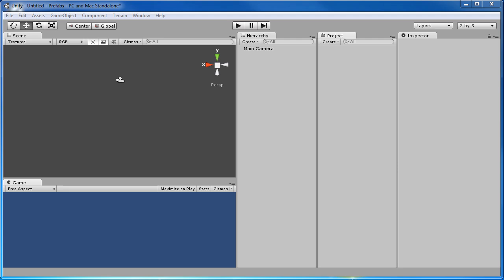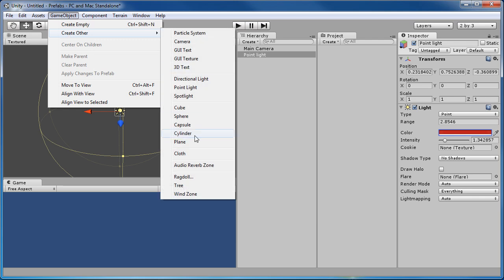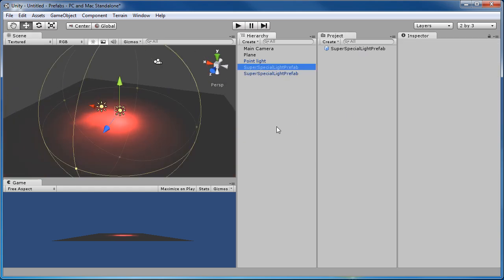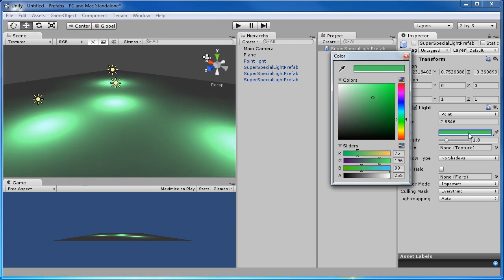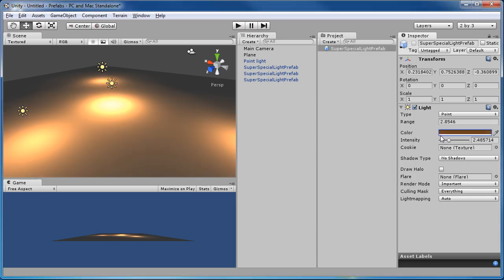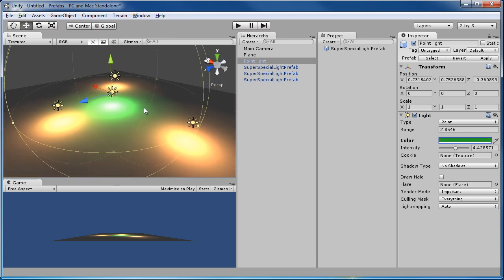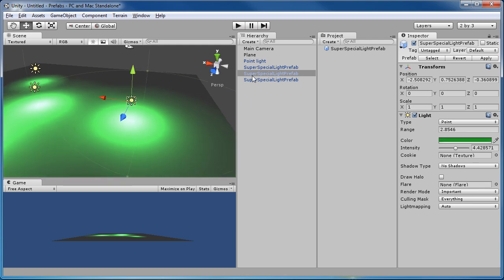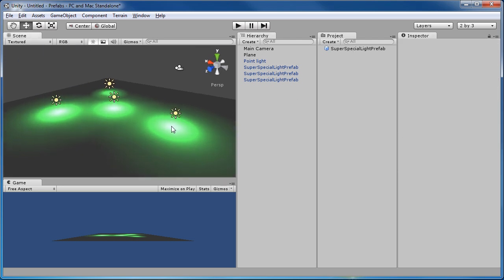Intro to Prefabs